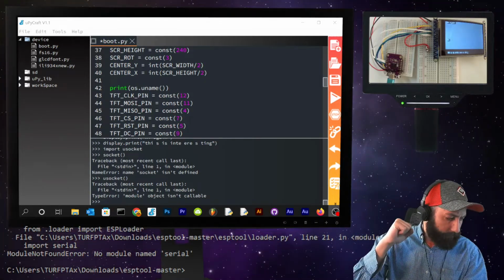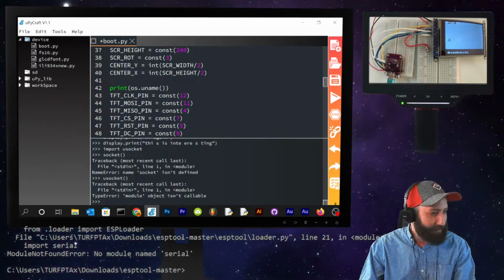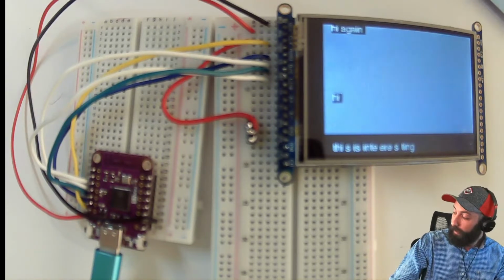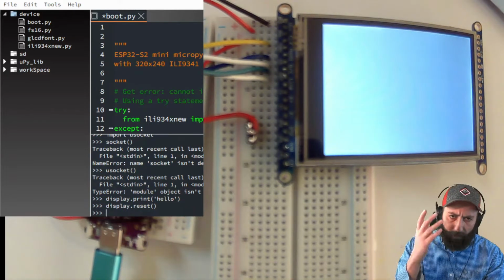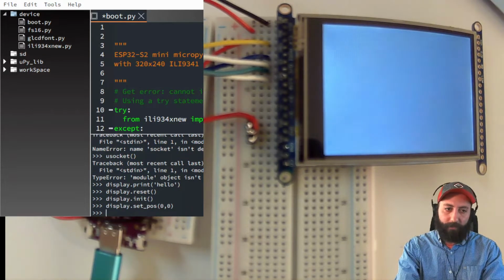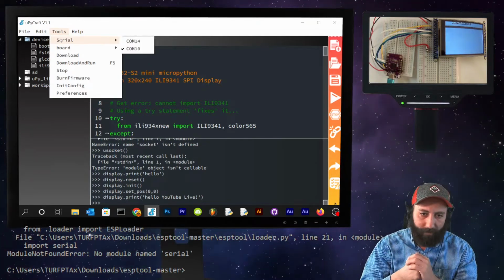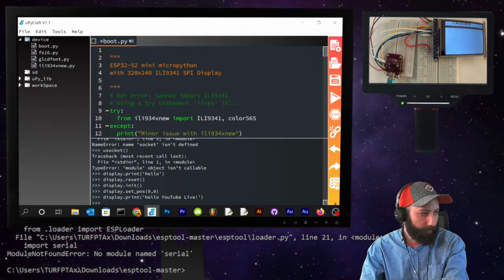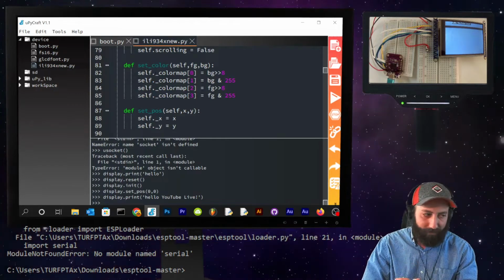TURFPTAx Live Stream - ESP32-S2 ILI9341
Just testing the livestream on Youtube while I work with the ESP32-S2 and the ILI9341 Display.

ESP32-S2 Mini by wemos:
ili9341 micropython driver: